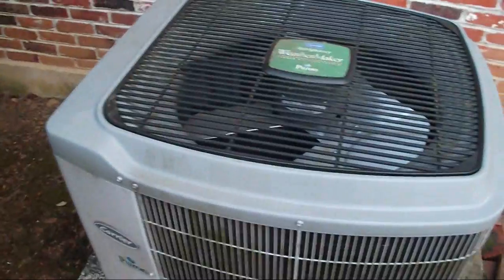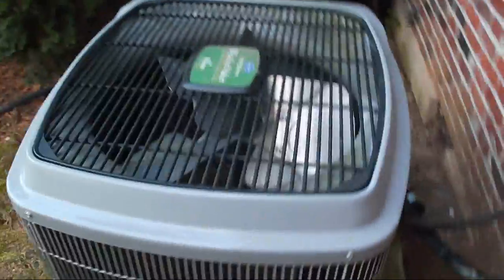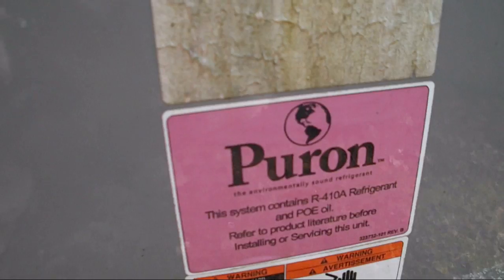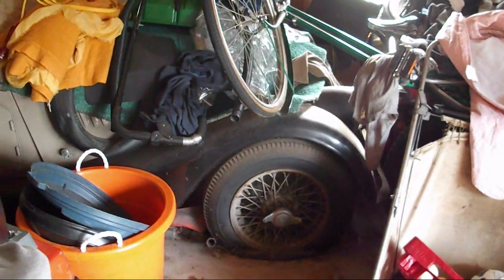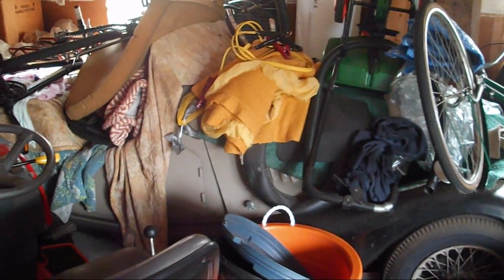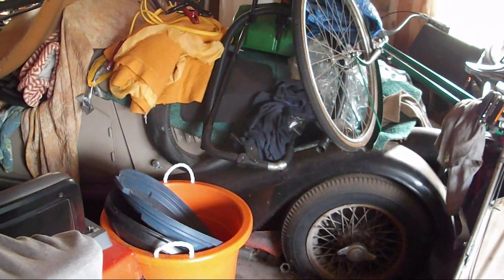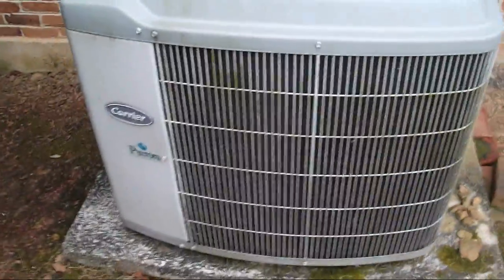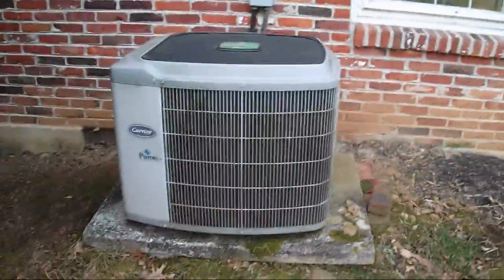2003 Carrier WeatherMaker 4-ton central air-conditioner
Technical data about this unit:

Year: 2004

Brand/Manufacturer: Carrier Corporation

Model: WeatherMaker

Nominal tons (cooling/heating capacity):4 tons or 48,000 BTUs

Seasonal Energy Efficiency Ratio (SEER): Unknown

Heating Seasonal Performance Factor (HSPF; heat pumps only): N/A

Compressor: Copeland-Scroll